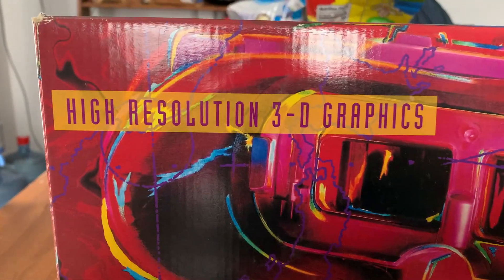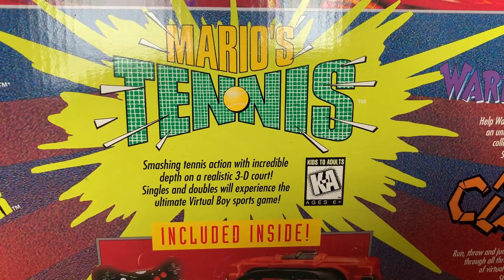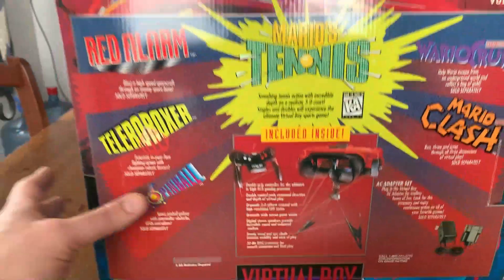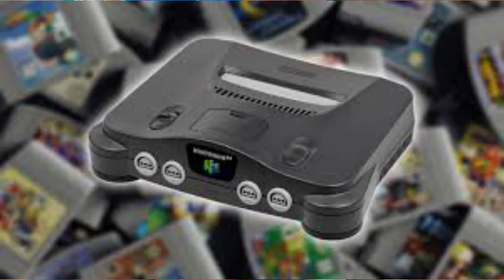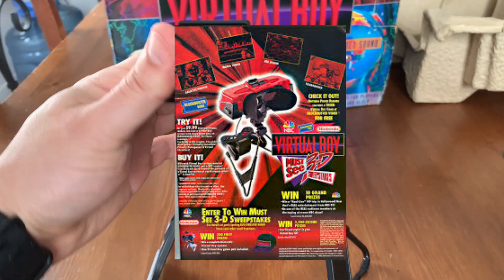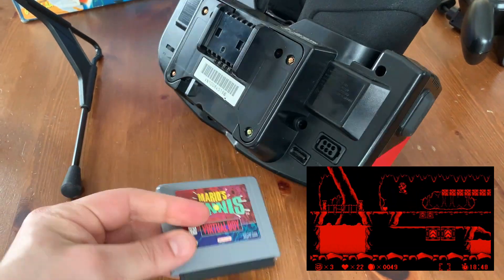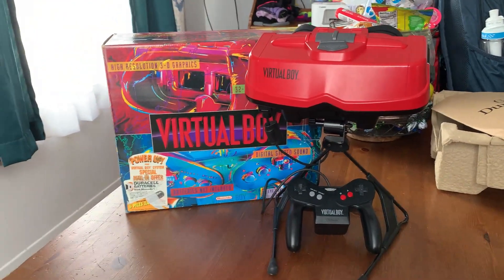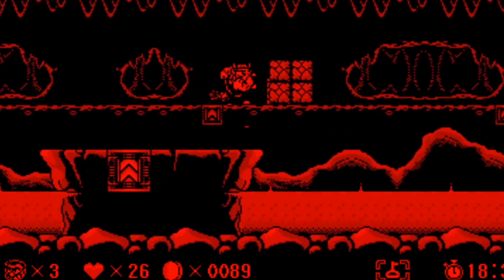WHAT'S IN THE BOX?! 5| VIRTUAL BOY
This week's episode of "What's in the box?!".
The Virtual Boy is a 32-bit tabletop portable video game console developed and manufactured by Nintendo. Released in 1995, it was marketed as the first console capable of displaying stereoscopic 3D graphics.